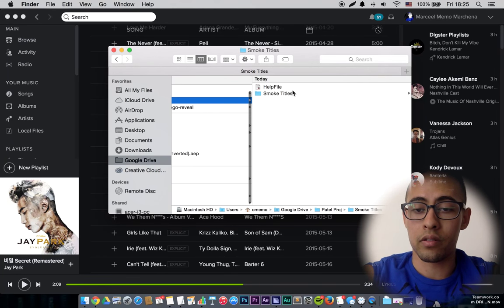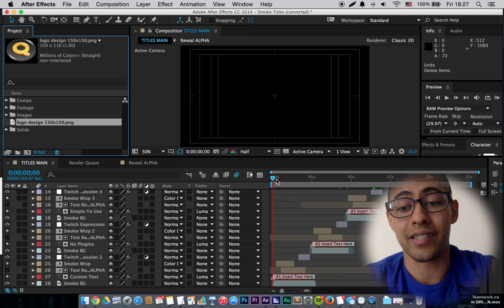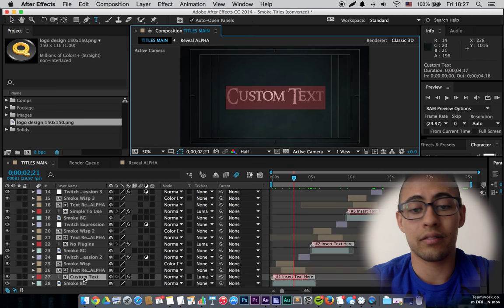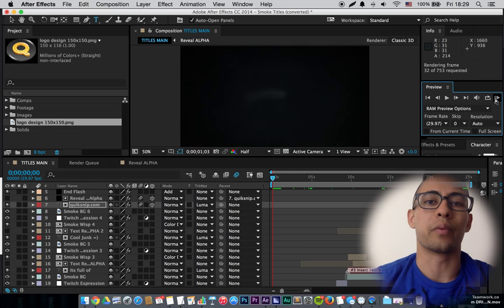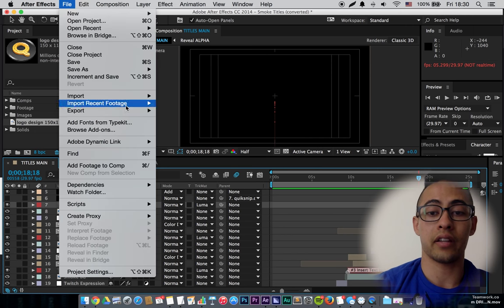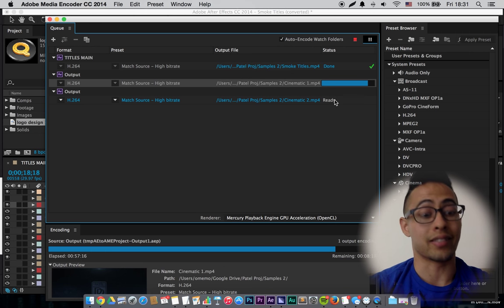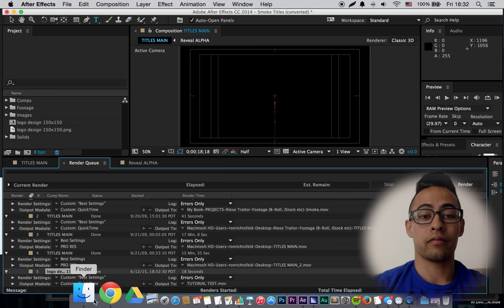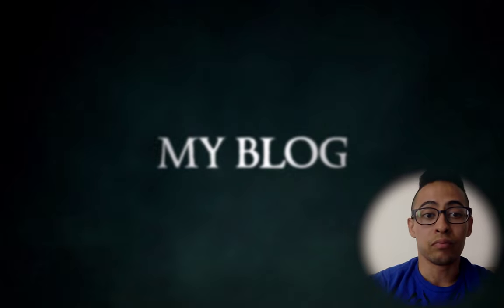How to Edit an After Effects Template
BLOG ENTRY

Today I embark on a simple freelance journey of creating a simple animation. Its pretty easy actually, because I won’t actually be creating anything. I’ll be taking a template I purchased from Envato and literally drag and drop the logo into the video.

Time to fire up after effects! DO YOU EVEN CLOUD?

Need help editing your after effects template? Let us know and we'll help you out.